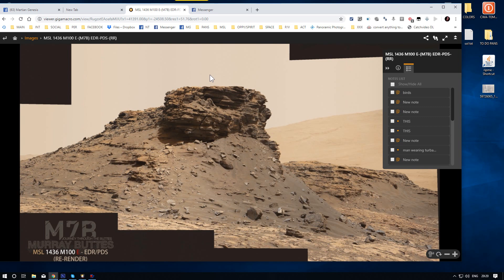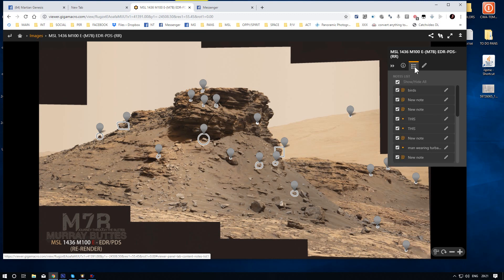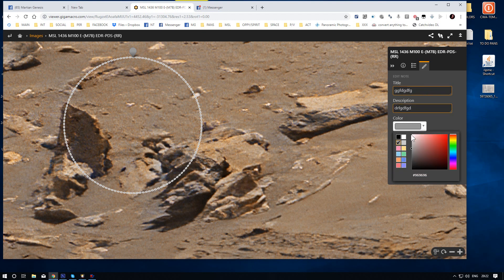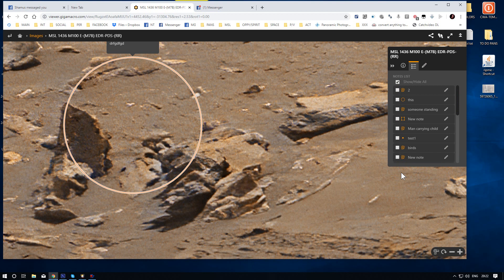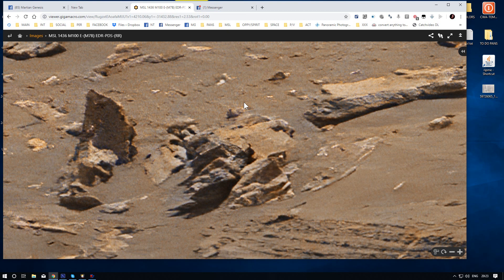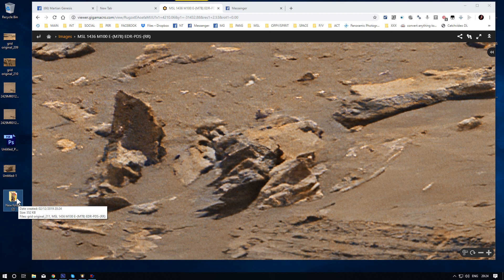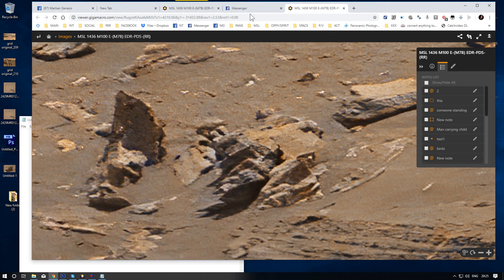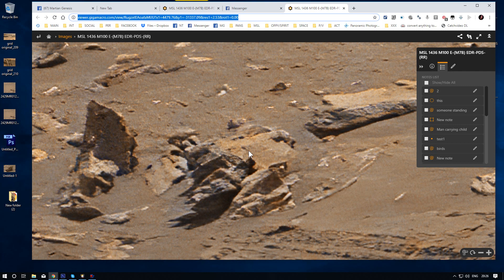making a snapshot on GIGAmacro